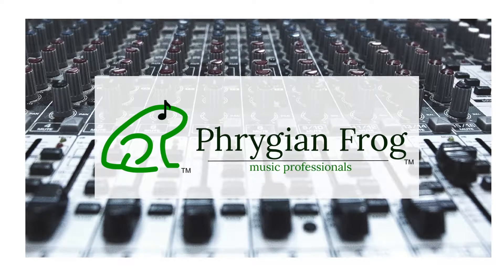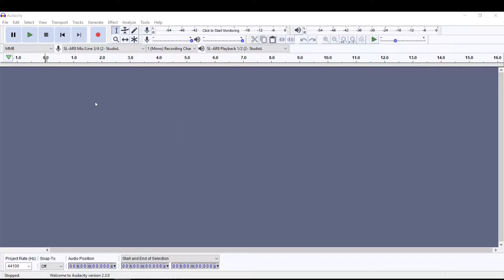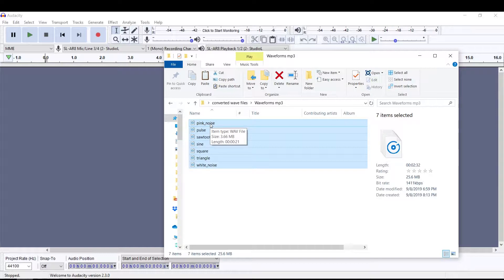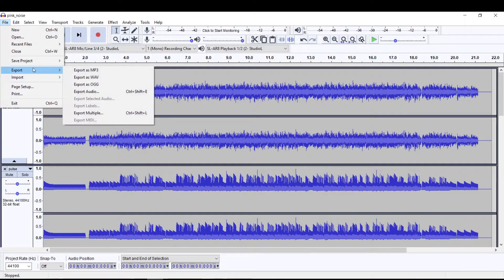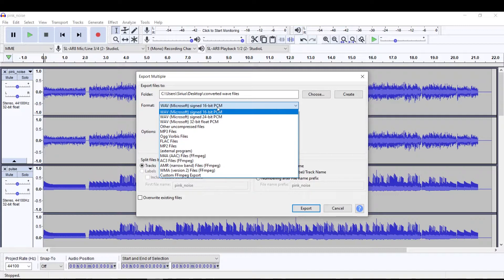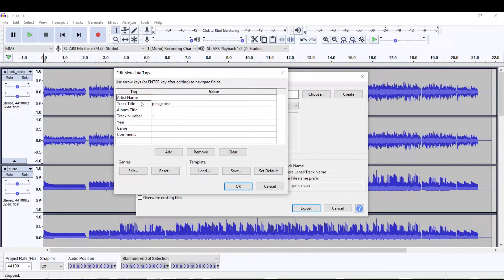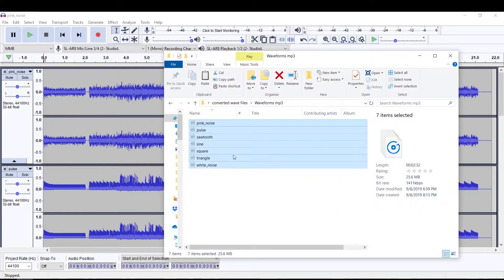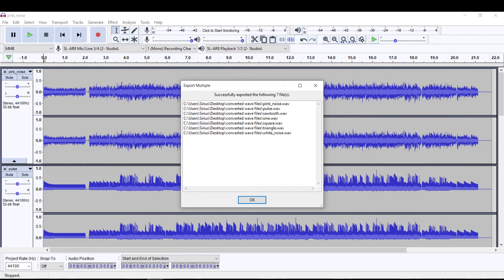Audacity MP3 to WAV Conversion FREE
Using Audacity to Convert multiple MP3 files to .WAV files FREE.